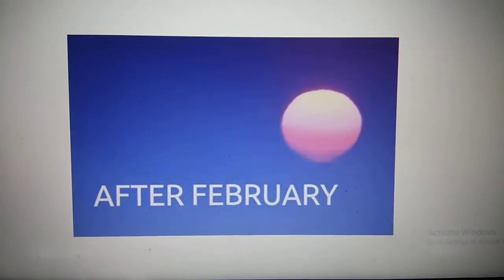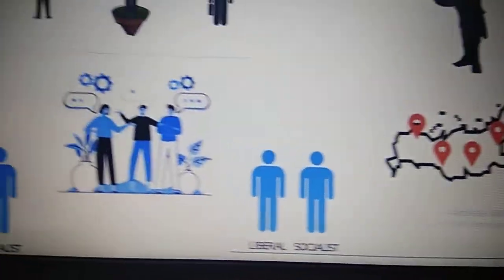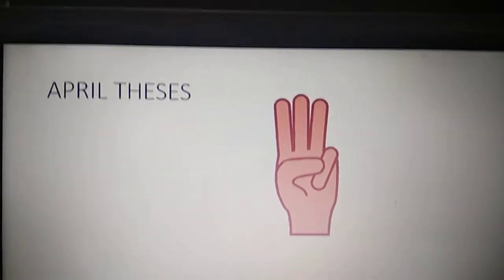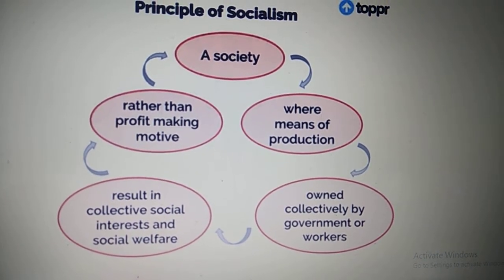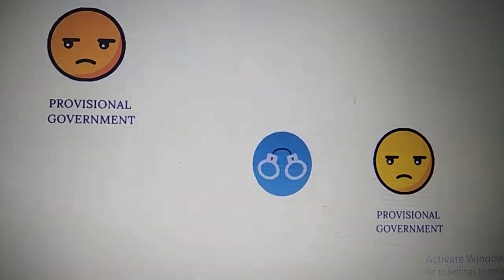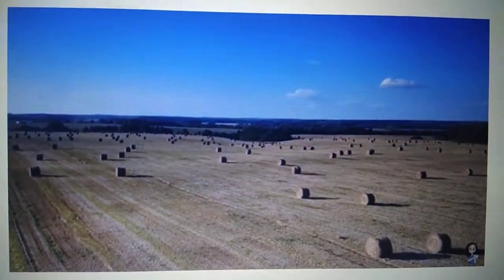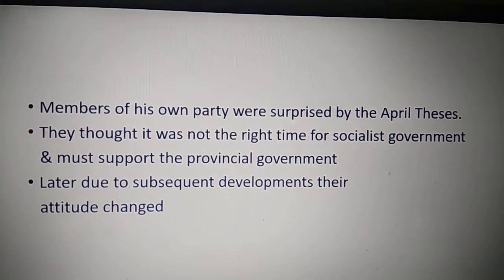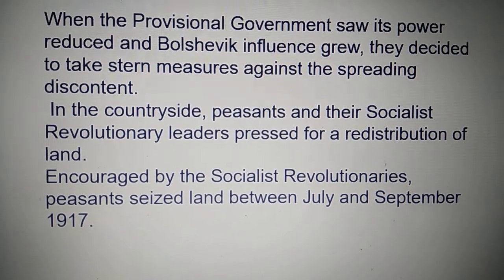Socialism in Europe & Russian Revolution 8